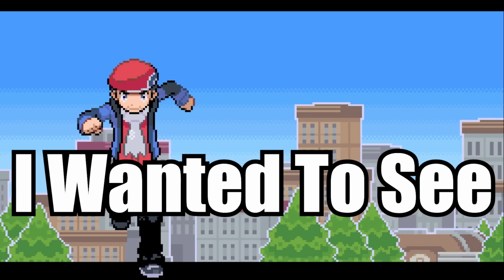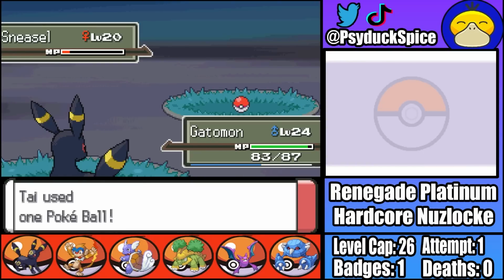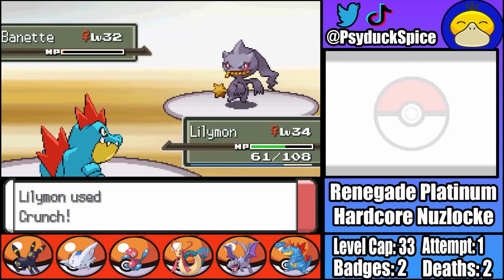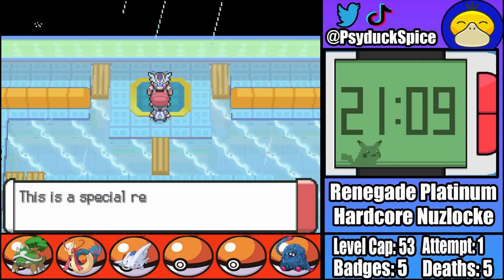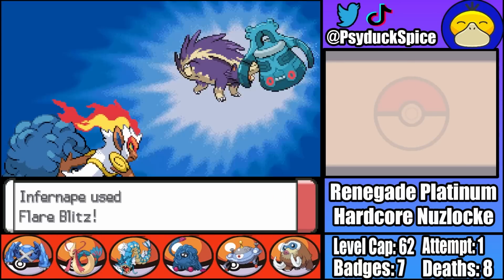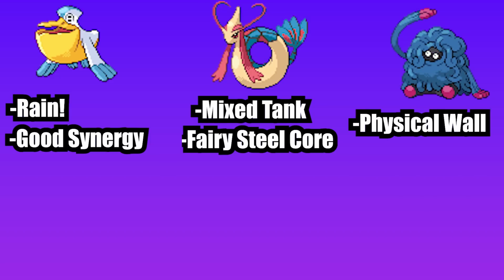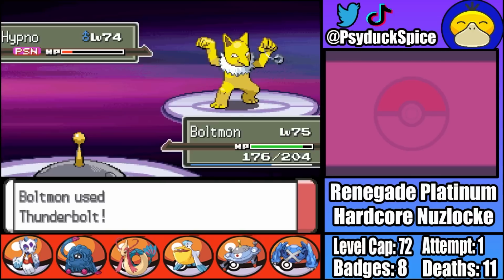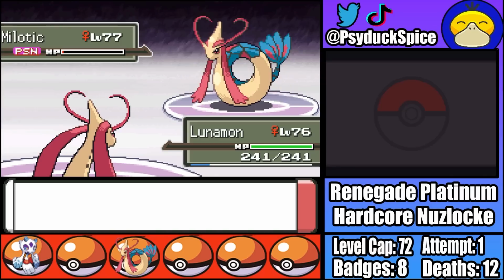Can I Beat A Hardcore Pokemon Renegade Platinum Nuzlocke?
Please let me know if you have any ideas for future runs!

Rules:
1. Fainting = Death
2. Can only catch the first Pokémon on each route.
3. Nickname Pokémon
4. No items in battle (held items okay)
5. No leveling past the next gym leader/E4 (at the START of the battle)
6. Play on "Set" battle mode
7. No Ev Training